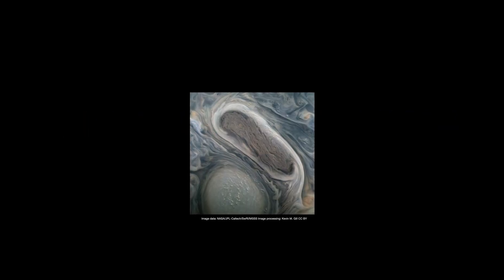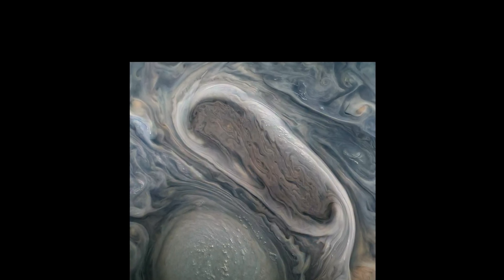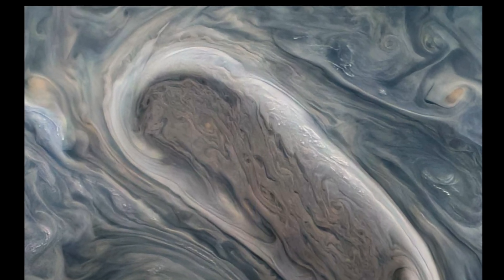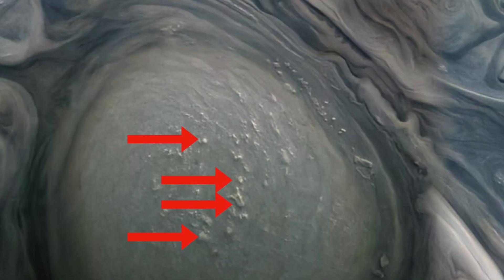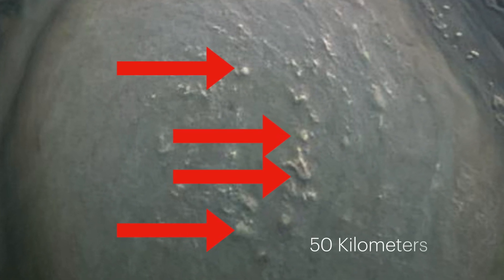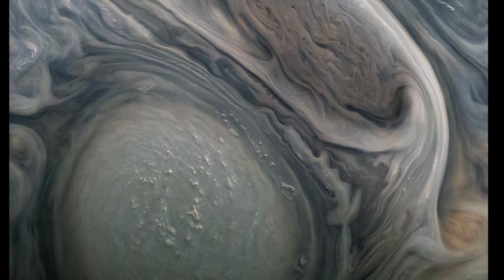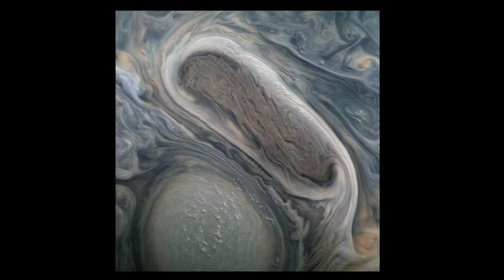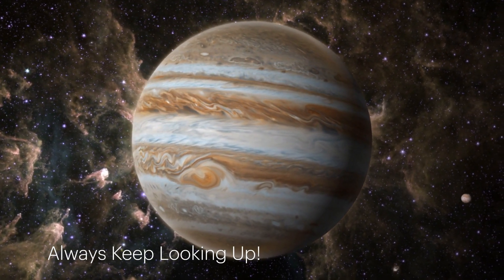Jupiter’s Majestic Storms 📸 Captured by JunoCam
🚀 Exploring Jupiter’s Majestic Storms with JunoCam! 🌪️

Hi everyone! Brian from @BeyondEarthBuckleUpwith a jaw-dropping image of two massive, swirling storms on Jupiter. Captured by JunoCam during its 38th flyby, this image reveals never-before-seen details of the gas giant's turbulent atmosphere.

🔭 Witness the awe-inspiring beauty of Jupiter's massive rotating storms, captured by NASA’s Juno spacecraft during its 38th perijove pass on November 29, 2021.

🛰️ This stunning image, processed by citizen scientist Kevin M. Gill, reveals atmospheric details as small as 2.5 miles (4 kilometers) and showcases bright "pop-up" clouds casting shadows on the turbulent cloud banks below. These seemingly small clouds are actually 31 miles (50 kilometers) across, highlighting the sheer scale of Jupiter's atmospheric phenomena.

In this video, we dive deep into:
🌪️ The dynamics of Jupiter's colossal storms
📸 The intricate details captured by JunoCam
🛰️ The role of citizen scientists in processing and enhancing space images
🌌 The significance of Juno's mission in understanding our solar system's largest planet

Join us @BeyondEarthBuckleUpon a journey to uncover the mysteries of Jupiter's atmosphere and learn how these incredible images are captured and processed.

Image credit: Giant Storms and High Clouds

👀 Looking for more to watch from  @BeyondEarthBuckleUp ? Check  out these popular videos ✅

🔭 Ever wondered what that fuzzy "star" is in Orion's mighty sword? It's the Orion Nebula, a colossal cloud where future suns ignite! Join us on   @BeyondEarthBuckleUp    as we travel 1,350 light-years away to explore this cosmic cradle. Witness the dramatic interplay of gas and dust sculpted by young stars, forming pillars and gaseous cliffs.

🚀 Journey Beyond Our Solar System: Unveiling the Secrets of Exoplanets!
🔎 Have you ever gazed at the stars and wondered if there are other worlds out there? The universe is teeming with countless possibilities, and exoplanets - planets orbiting stars beyond our solar system - are a key part of that story!

🦀 The magnificent Crab Nebula, a swirling cloud of gas and dust born from a colossal explosion, has captivated astronomers for centuries. But thanks to the incredible James Webb Space Telescope, we're rewriting its story!

💫 Join us as we dive into the incredible images captured by Lucy during its flyby of the smallest main-belt asteroid ever encountered, Dinkinesh. Not only did Lucy capture the most detailed view of this tiny world yet, but it also revealed a shocking secret – a tiny moon named Selam (meaning "peace" in Amharic)!

🚀 Buckle up for a cosmic light show!  Have you ever heard of a magnetar?  Imagine a super-dense neutron star with a mind-blowing magnetic field, a billion times stronger than anything on Earth. Now picture one throwing a tantrum in a galaxy 12 million light-years away!

🚀 Unveiling the Golden Record: A Message to Aliens from Earth!
🛰️ Have you ever wondered what message we sent into deep space on the Voyager spacecraft? Buckle up, space explorers, because in this video we're diving deep into the Golden Record cover, a fascinating time capsule launched in 1977!